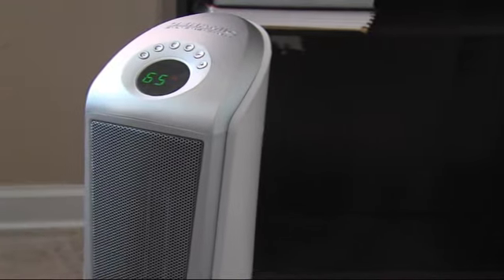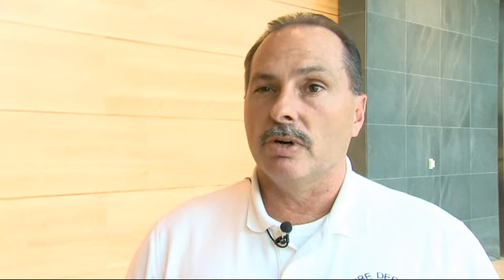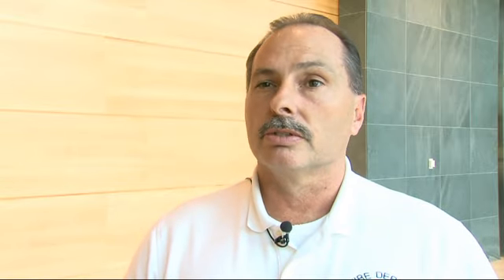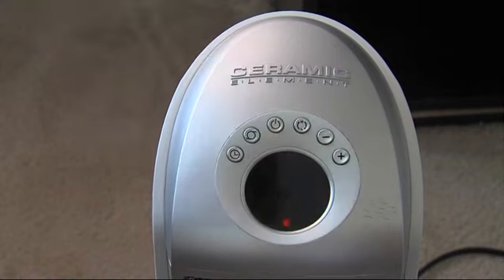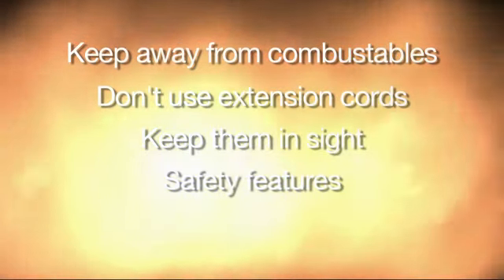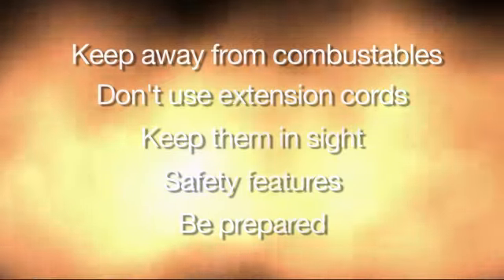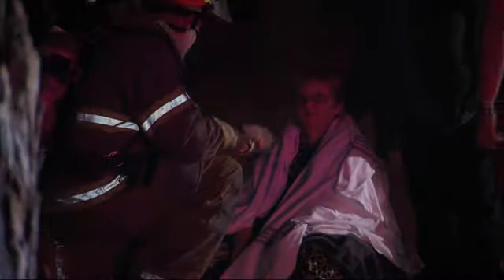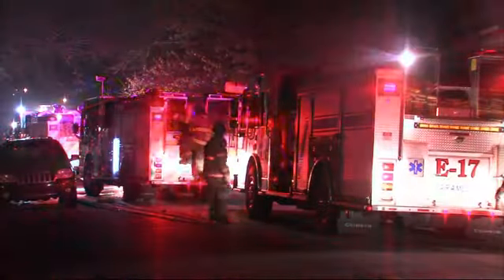space heater dangers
As temperatures continue to drop, many families are breaking out space heaters. Fire officials said the majority of house fires this time of year are heater related.